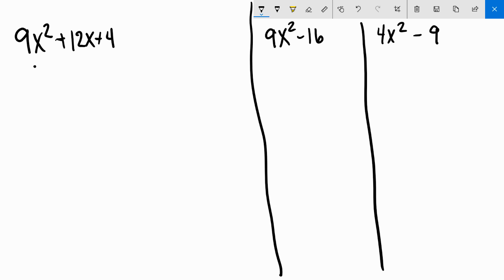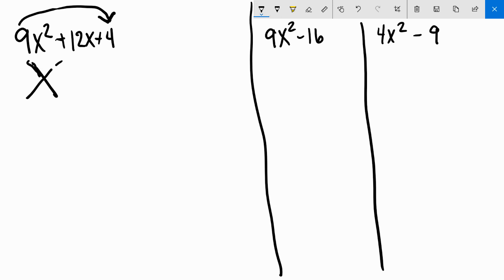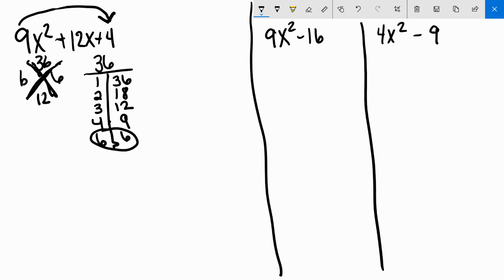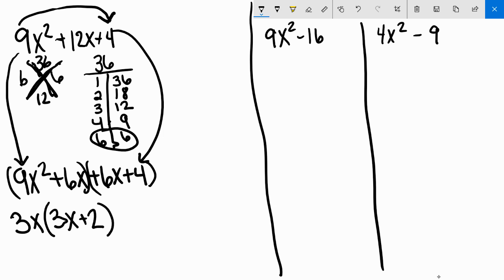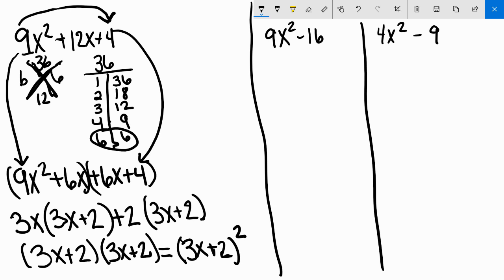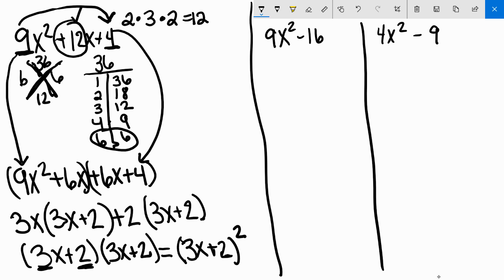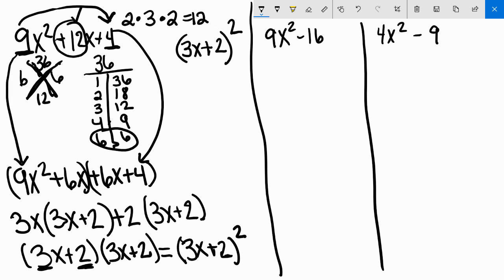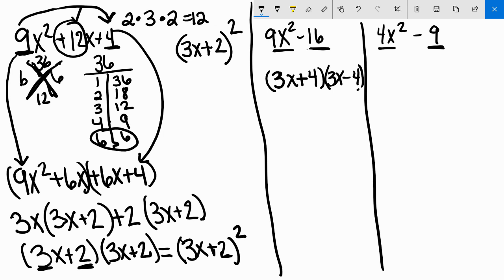More Special Cases of Factoring Examples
Special cases of factoring: Perfect square and difference of squares.